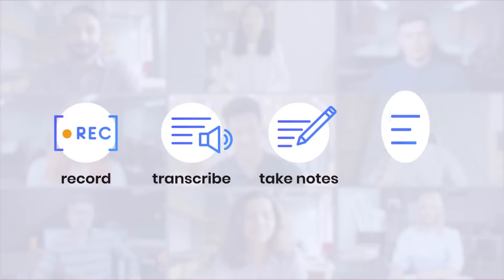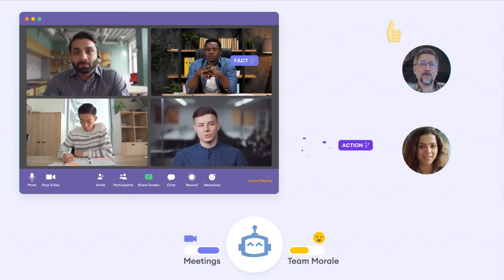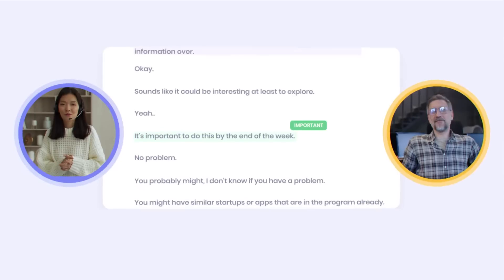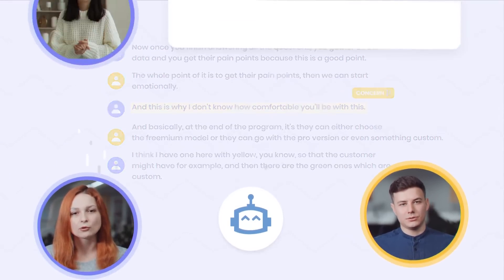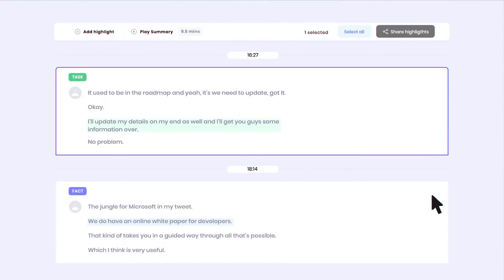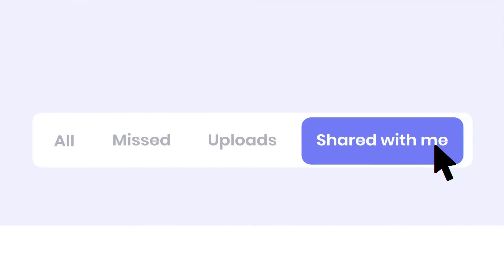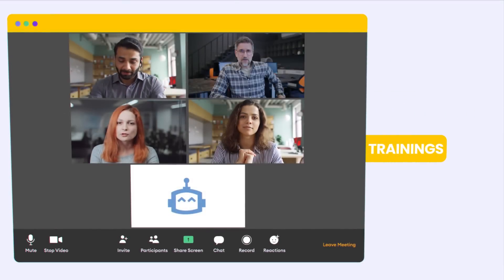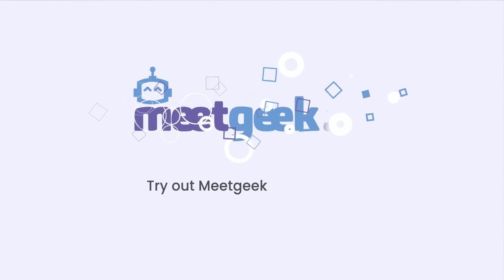1-min explainer of MeetGeek - Supercharge your meetings!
💪 Peace of mind. Focus on the conversation, while notes are captured, shared, and synced in your favorite tools automatically.
💪 Free up your calendar. Eliminate back-to-back meetings and turn mandatory meetings into optional ones.
💪 Uncover blindspots. Understand where your meetings suffer and take concrete actions.